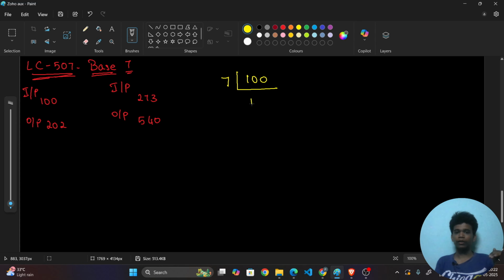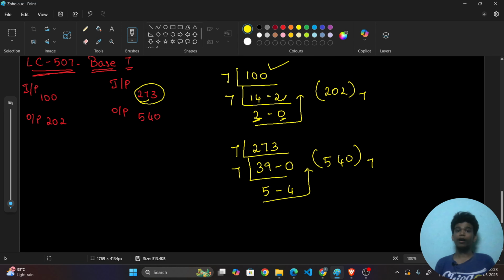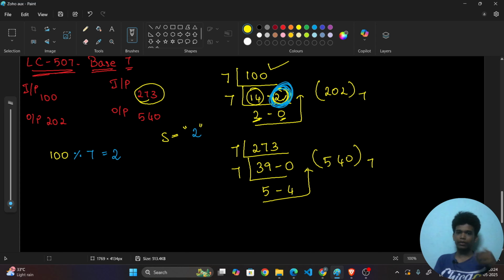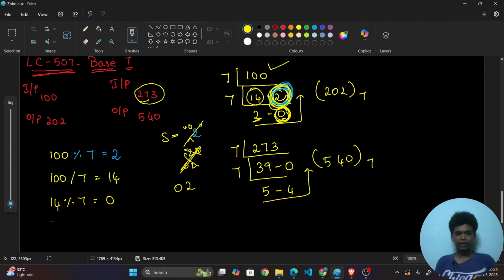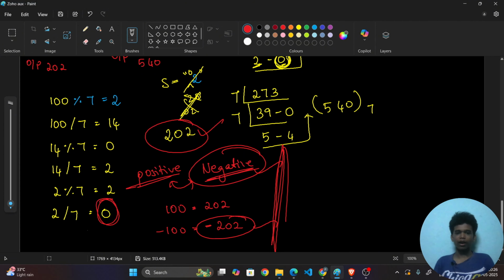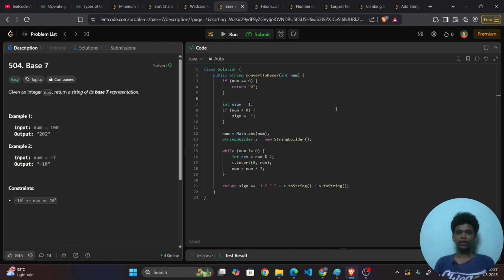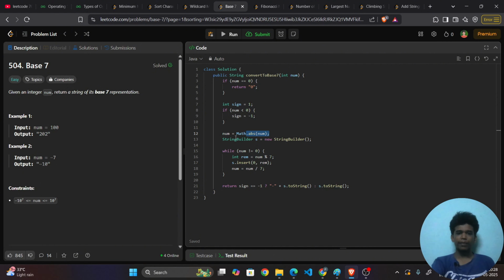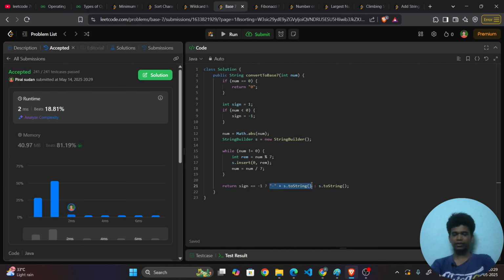Base 7 | Leetcode - 504 | Approach + Code with explanation.